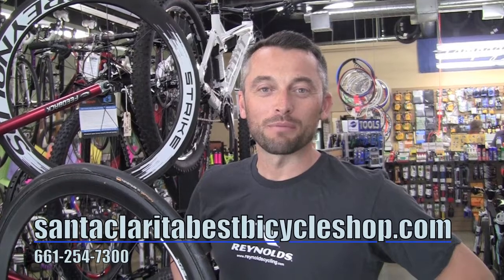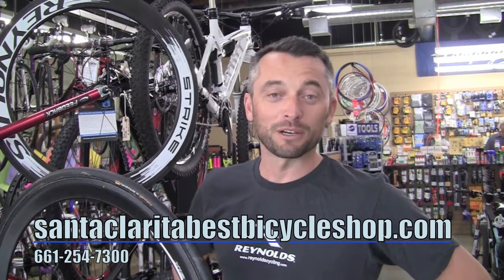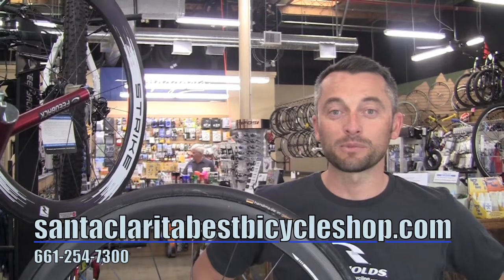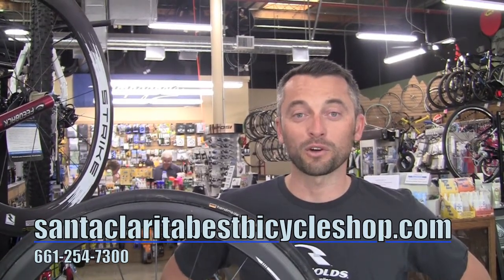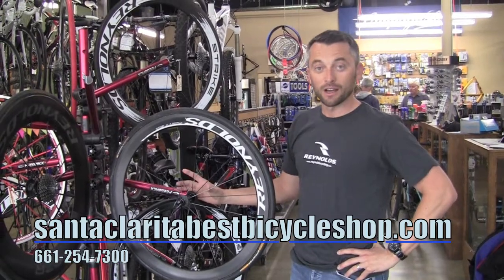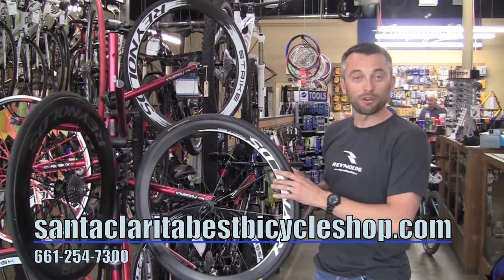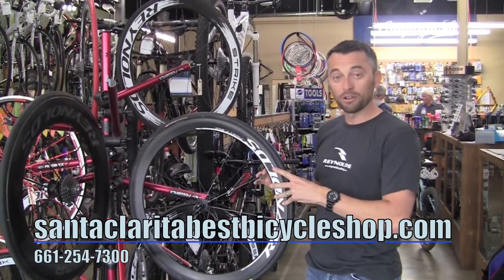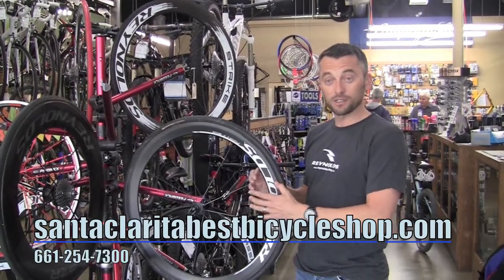Santa Clarita Bikers Ride to Bicycles John's for Reynolds Wheels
In the relatively short history of carbon wheels, Reynolds has been at the forefront of technology, innovation and product leadership. Nothing symbolizes that commitment better than does the Reynolds Composites Studio. The idea behind Reynolds Composites Studio was to create a design-engineering environment where innovation is a mandate and performance is a mantra. It's the first stage in continuous process that allows us to control carbon wheel technology all the way from concept to customer.

Reynolds established the Composites Studio as a focused environment for exploring technologies, techniques, materials and processes that have the potential to transform the cycling experience for riders at every level. We've committed the resources and company support to a team of experienced, visionary engineers, then challenged them to throw convention to the wind in the search of the ultimate carbon wheel performance. It's where we developed the revolutionary designs in the RZR 46 and 92 wheels. And it's where we're working with exciting new materials, such as boron and carbon nano tubes, that have the promise to deliver strength and stiffness at a fraction of the weight of standard carbon. RCS supplies design and engineering expertise for both Reynolds, as well as a select group of manufacturing partners.

The RCS team is headed by the legendary composites engineer Paul Lew. As Director of Technology and Innovation, Paul is responsible for many of the designs, molds, tooling, production and techniques that are at the heart of the Reynolds carbon wheel product line. Considered to be among the first to apply unidirectional carbon technology to bicycle rims, many of Paul's innovations are now considered state-of-the-art in wheel design.